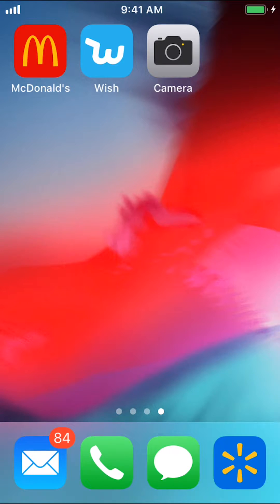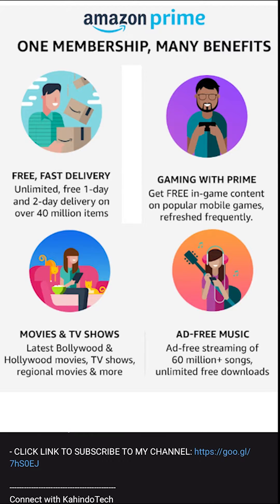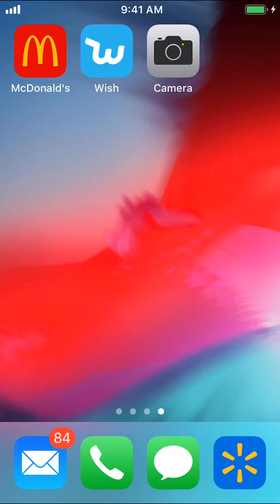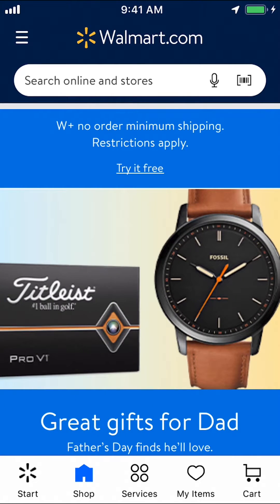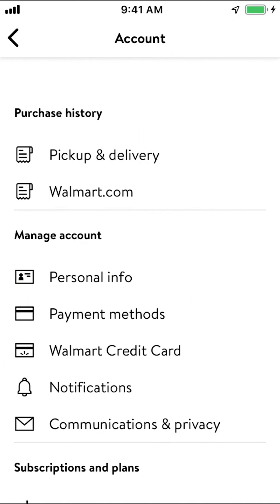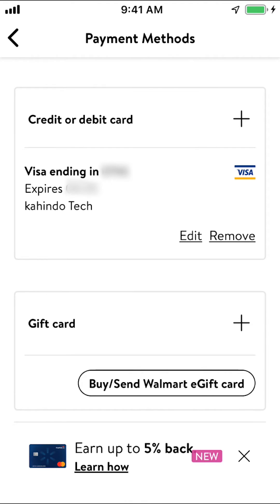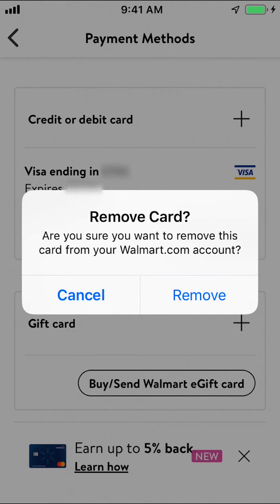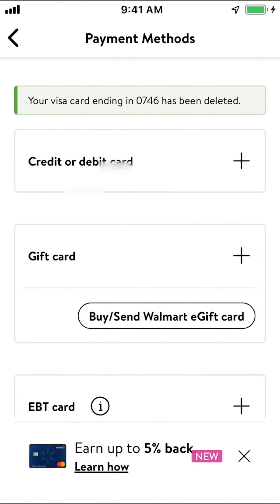How To Remove Your Credit Or Debit Card on Walmart App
This video shows How To Remove Your Credit Or Debit Card on  Walmart App.